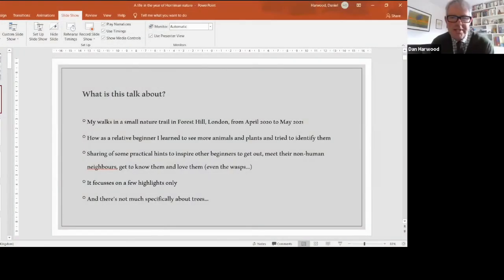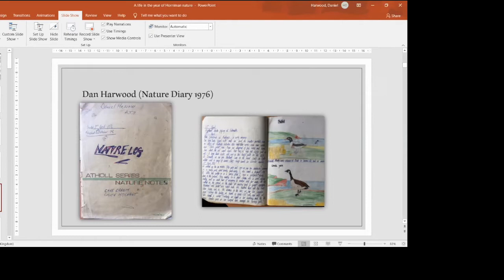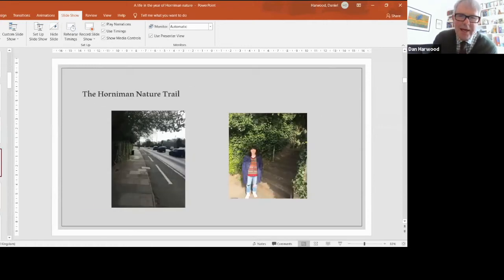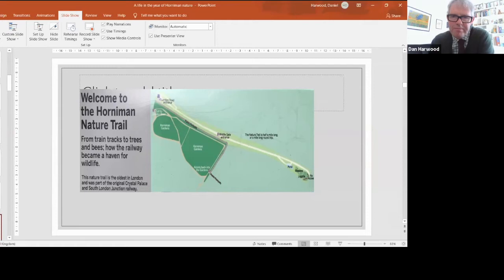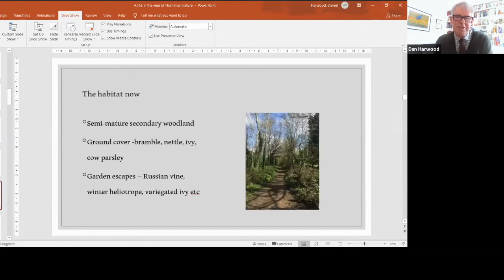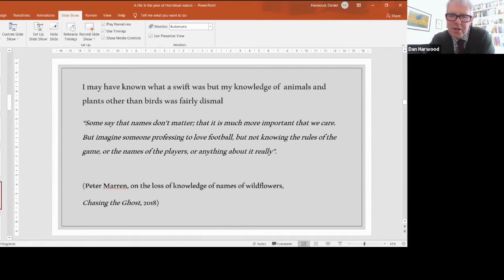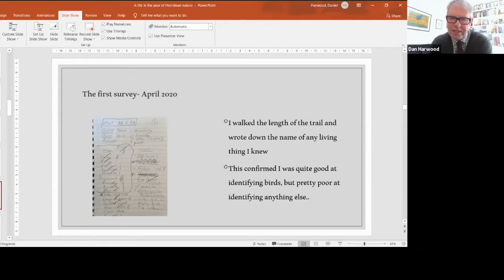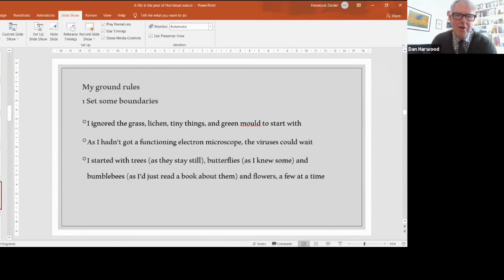The Nature Diary of an Elizabethan Gentleman